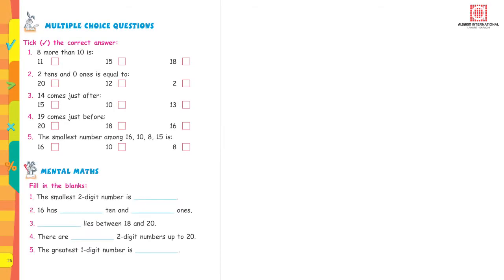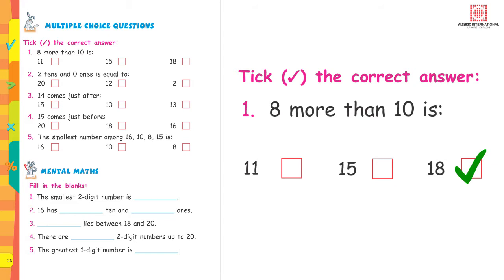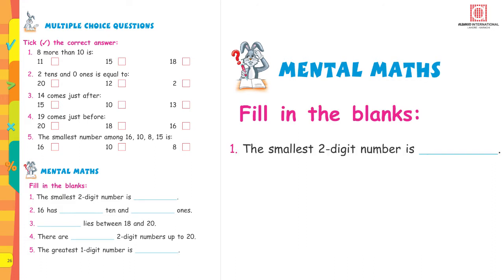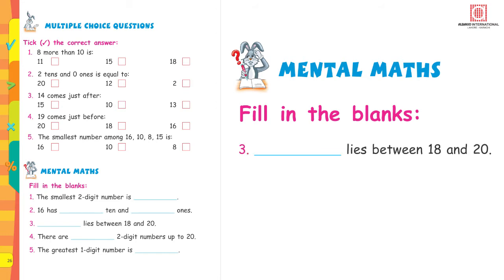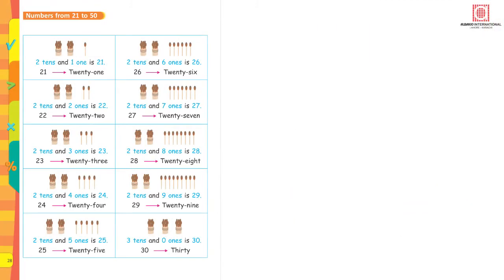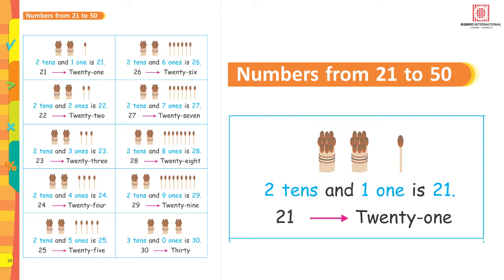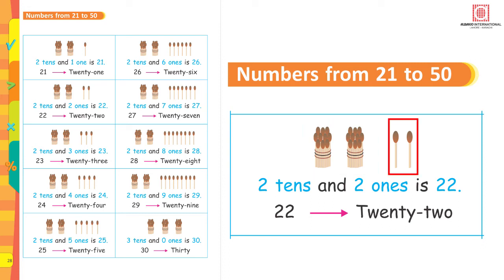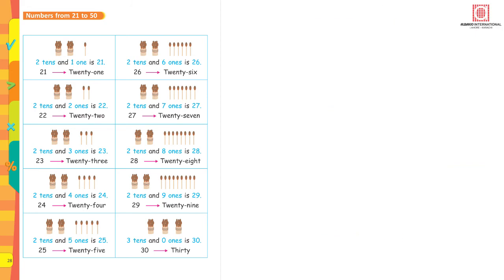Page 26-30 Mathematics Success-1 | Albakio International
0:00 - Multiple Choice Questions
0:44 - Mental Maths
1:26 - Maths Lab Activity
1:38 - Numbers from 21 to 50